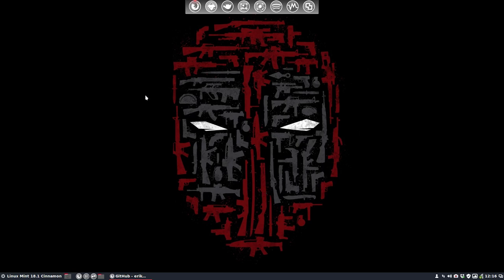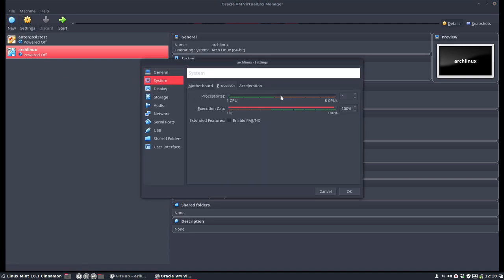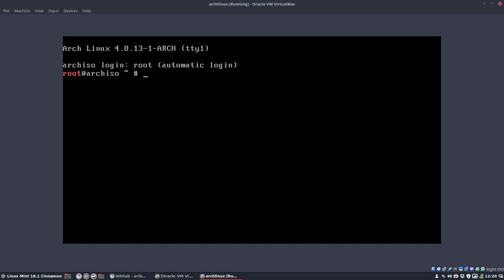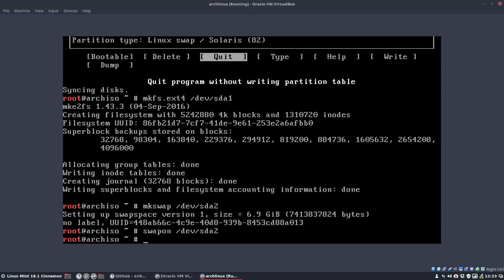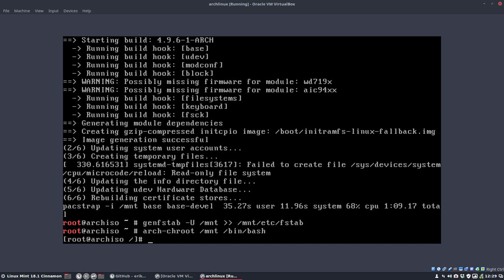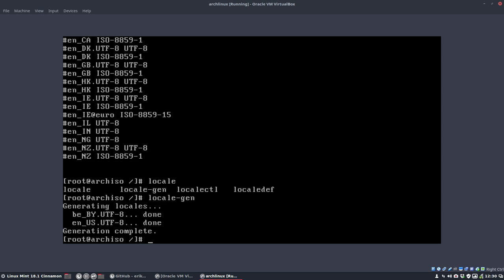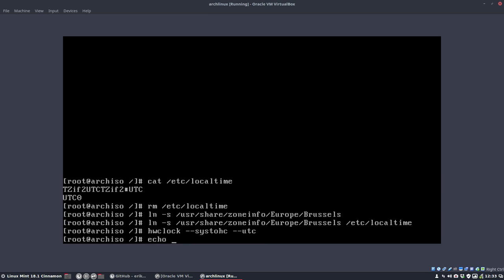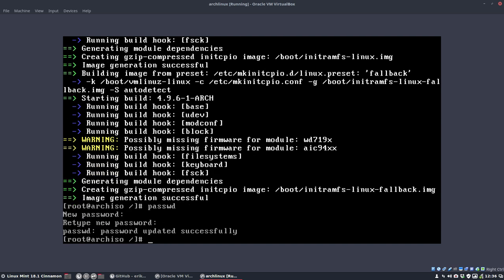how to install arch linux and install any desktop environment afterwards -iso of 01/2017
We are going to install arch linux (base system) - no xorg, display drivers, desktop etc... and stop there .

Other tutorials will then install Budgie, Gnome, Xfce, ...

We will do it in virtual box so I can film the installaton on a linux mint 18.1 cinnamon.